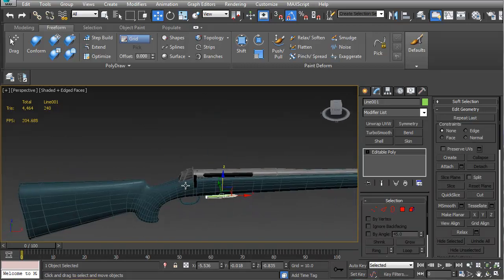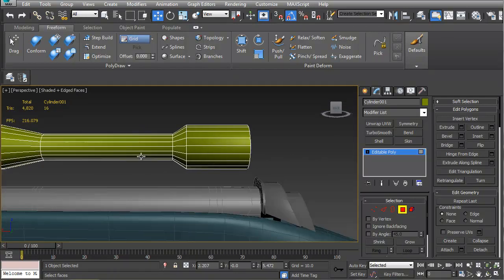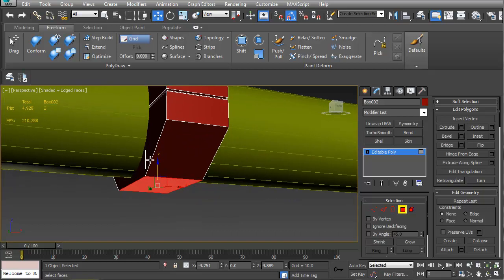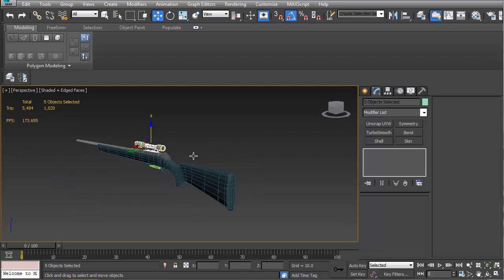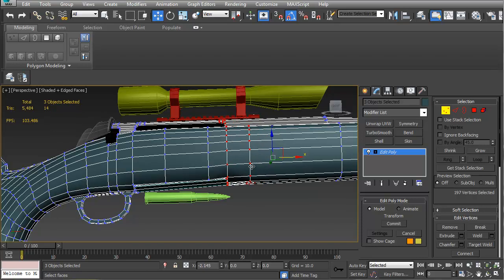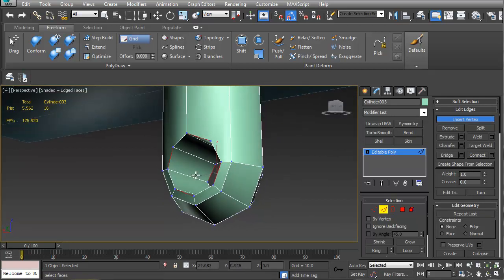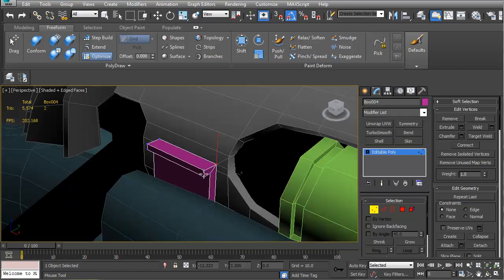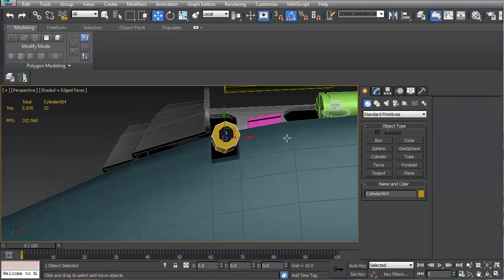HuntingRifle Tutorial pt5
In this video we show how to model a pretty typical hunting rifle. In part 5 we model the scope.